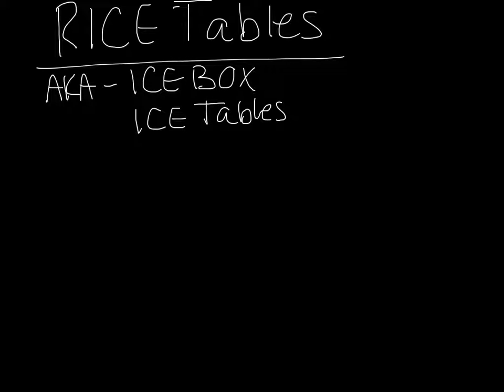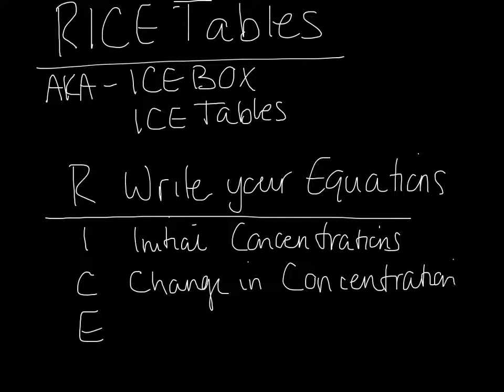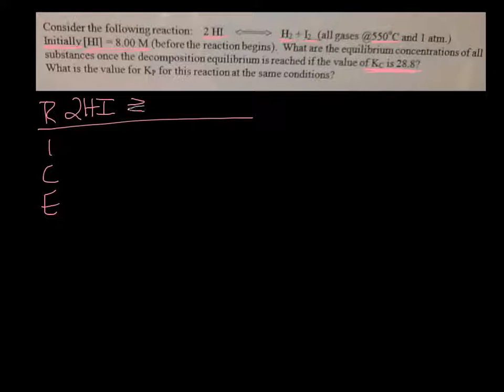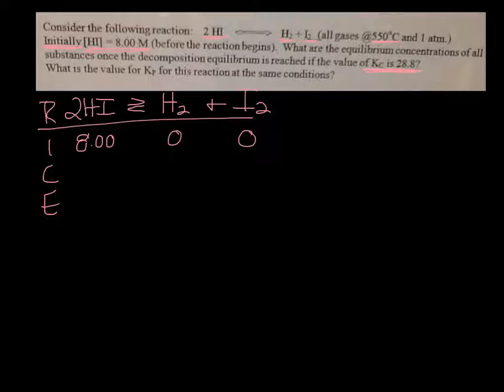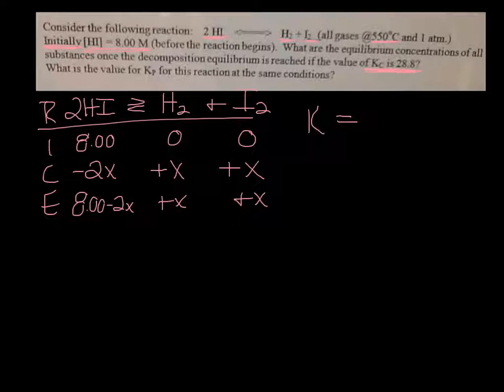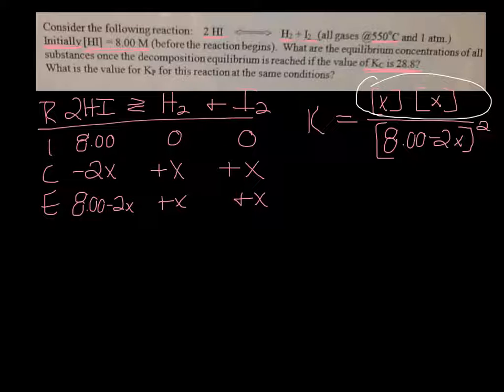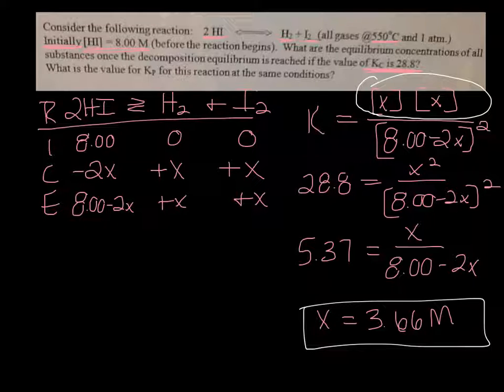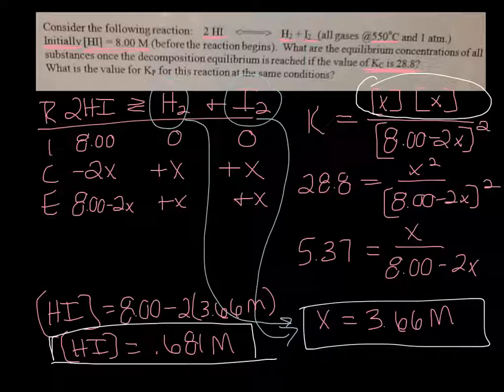RICE TABLES PROBLEM 8